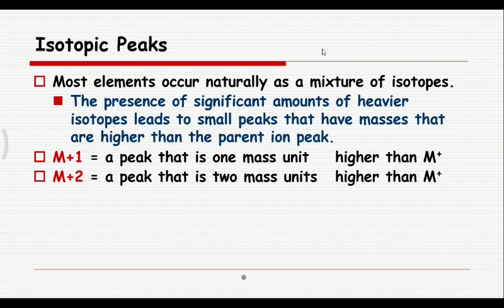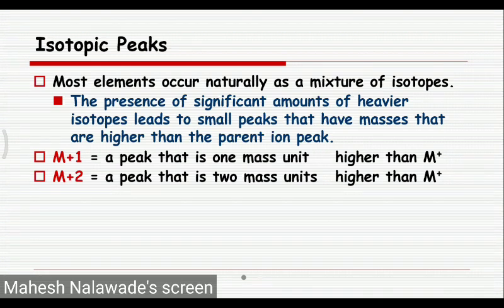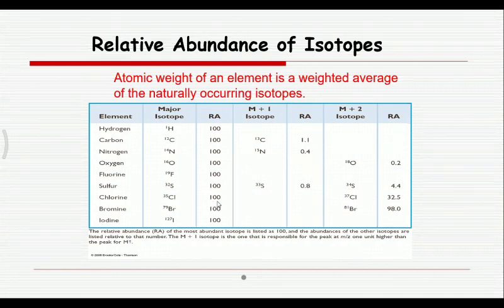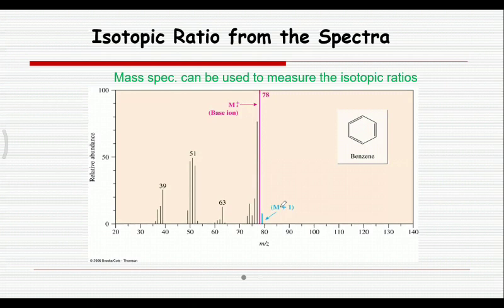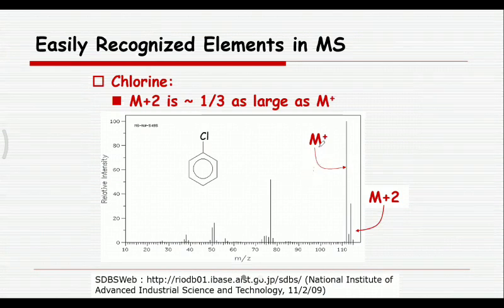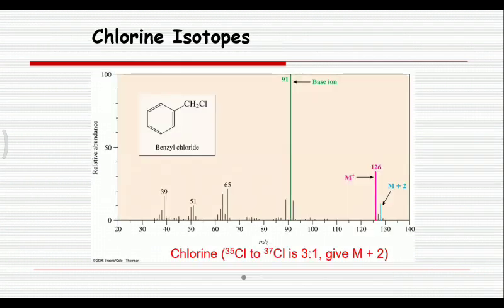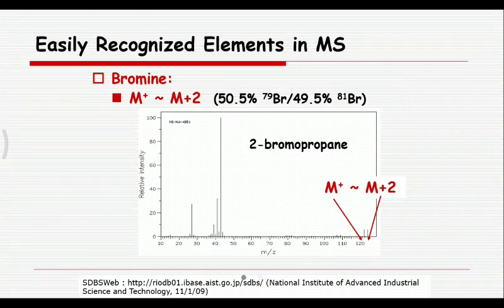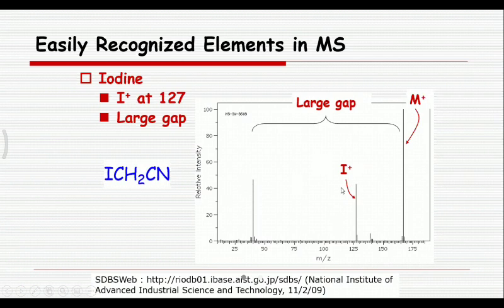Mass Spectroscopy 2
Lecture Recording - Mass Spectroscopy